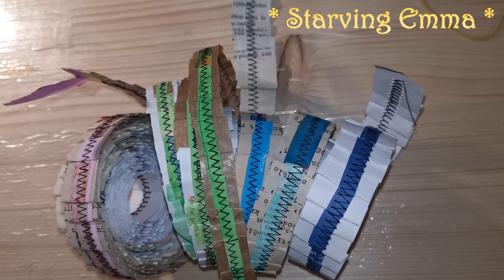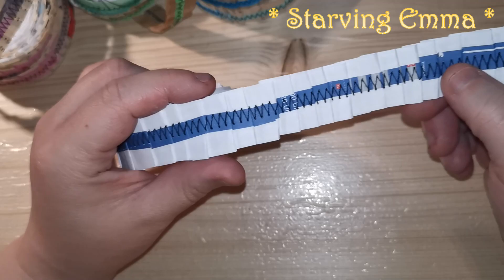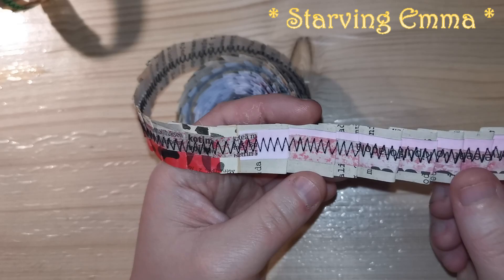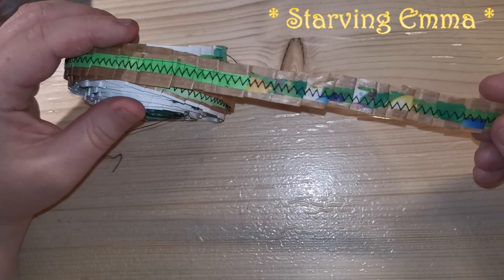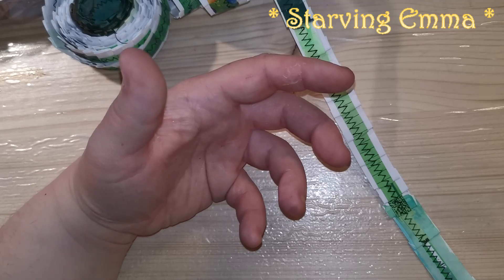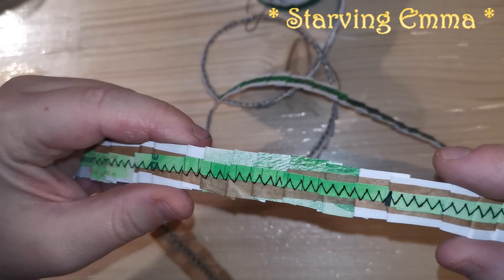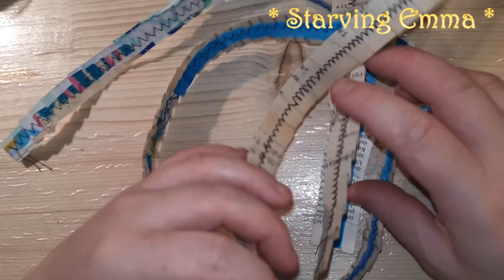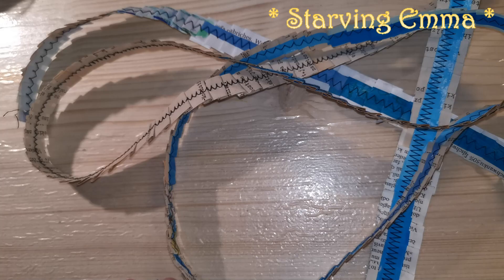Scrap paper ruffles from trash - Starving Emma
Using tiny bits and bobs to create interesting scrap paper ruffles from trash.